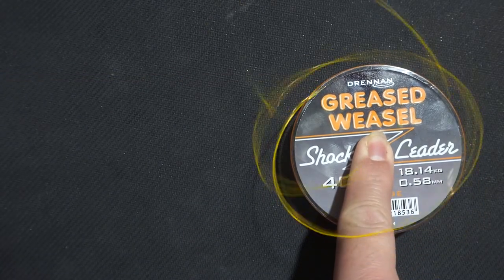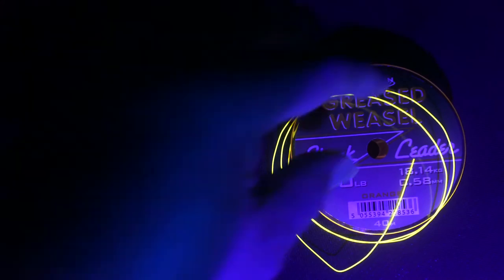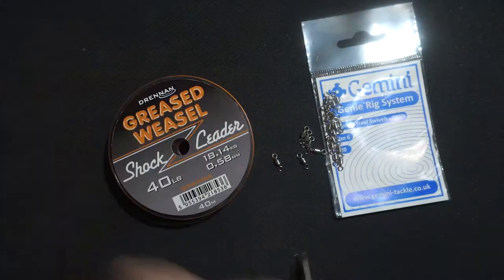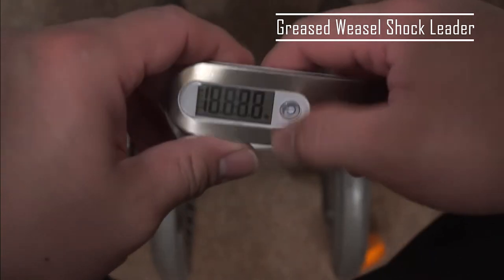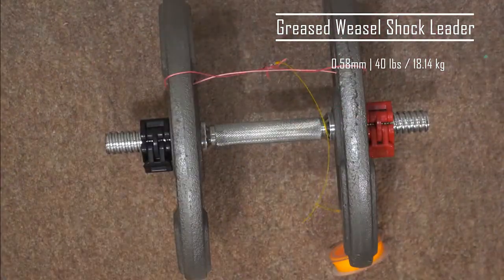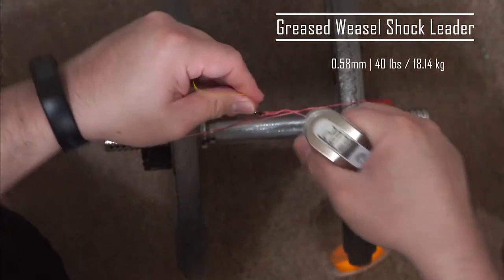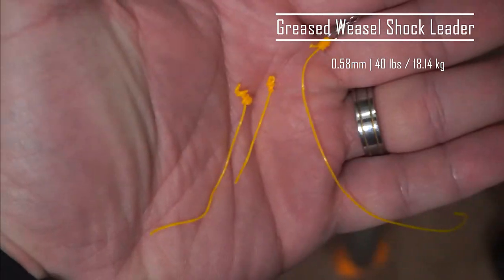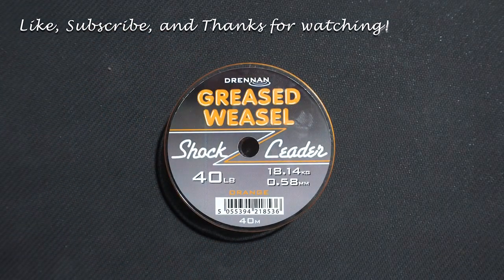Greased Weasel Shock Leader Review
Here I review a fishing line to see if it really lives up to its advertised specs.

Drennan Greased Weasel Shock Leader
0.58mm diameter
40 lbs / 18.14 kg

Timecodes
0:00 - Hello Fishing Buddies!
0:07 - Intro Video
0:52 - Greased Weasel
1:18 - How much does it "remember"... "memory-free"... get it?
1:23 - How thick is it?
1:35 - Reactivity to UV Torch
1:54 - Break Test.. Test Preparation
2:11 - Break Test... test!
2:45 - My Own Humble Opinion

Can I recommend this as a shock leader - like it was meant to be used for? I simply can not. It was breaking at practically half of its advertised break test, hence, I personally believe it is not fit for that purpose.
I can not even recommend it as a snood line as the Amnesia line seems to be a lot better based on my testing.
As a main line? the one I bought was only 40 metres long... not enough to be a main line.

Most likely, I will only be using this as a backing line for spooling braid.

That's why I feel it's important to know the actual break test (not the advertised specs) of lines so i can use them where it seems fit for purpose.
I only use 15-20lbs lines, with 18 lbs as my personal "sweet spot," as I believe this is sufficient for most fish species that I can catch from the shore.

I will be doing more fishing line reviews as well as terminal tackles such as swivels, bait clips, and many more.

Click on the Like button if you have found this video informational.